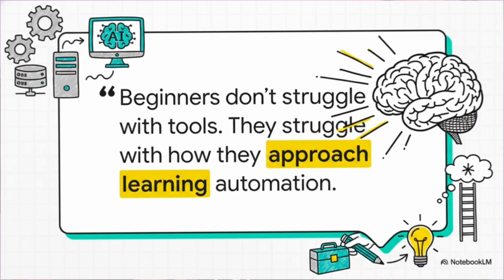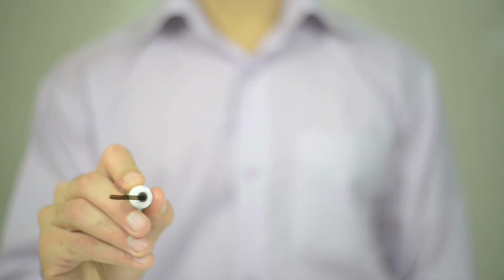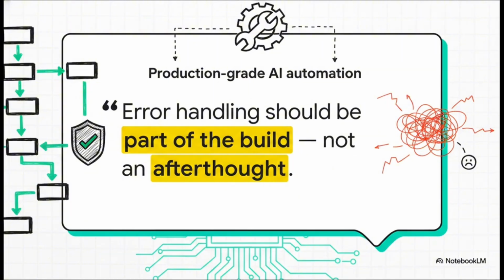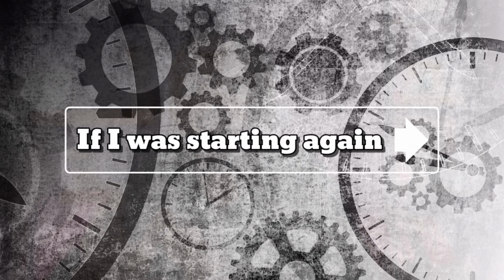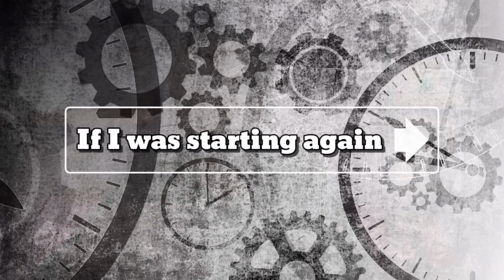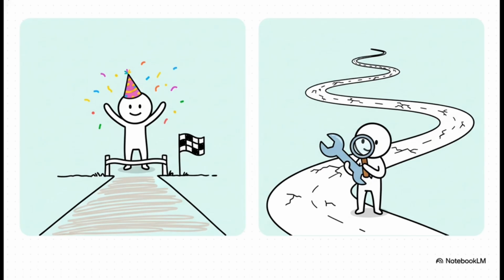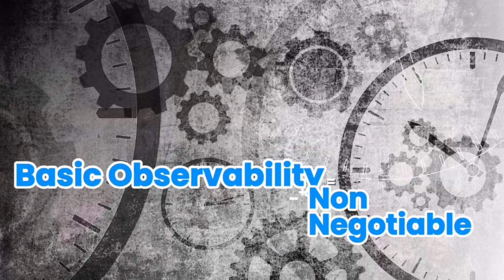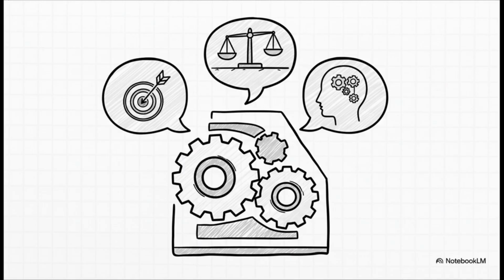I Wasted Months on AI Automations (Avoid These 7 Mistakes)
AI Automation Mistakes I’d Avoid If I Started Today
If I had to start building AI automations from scratch today, I would do things very differently. After two years of building workflows in n8n and Microsoft Copilot Studio, I’ve realized that the tools aren’t the problem—it’s the "traps" that waste months of your time.

In this video, I’m sharing the 7 biggest mistakes I made so you don’t have to. We’re moving past the "flashy" viral workflows and focusing on what actually works in production. Whether you are a software developer or a non-technical beginner, these lessons will help you build more reliable, stable, and boring (in a good way!) AI systems.

What you’ll learn:

Why "Monster Workflows" are a trap and why you should start small.

The truth about event-driven automation vs. linear checklists.

Why error handling is a "must-have," not an afterthought.

How to handle unpredictable API payloads and sanitize your data.

The dangers of overusing AI to mask weak logic.

Why multi-agent "swarms" might be costing you more than they're worth.

The importance of observability and maintaining what you build.

Timestamps

00:00 – My background in AI automation
00:24 – The trap of automating everything
01:30 – Why big flashy workflows break
02:05 – AI automation is event-driven, not linear
03:00 – The importance of error handling
04:00 – Never trust payloads blindly
05:10 – Don’t let AI mask weak logic
06:10 – Multi-agent systems are overkill (for beginners)
07:30 – Observability: owning your workflow
08:10 – Stop optimizing too early
09:00 – Boring automations are the best automations
09:40 – Community question + closing